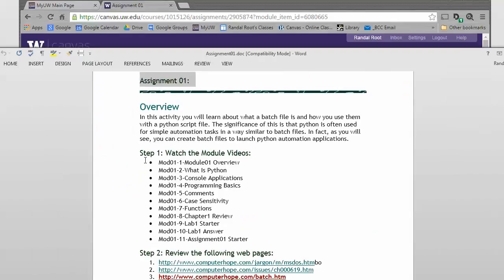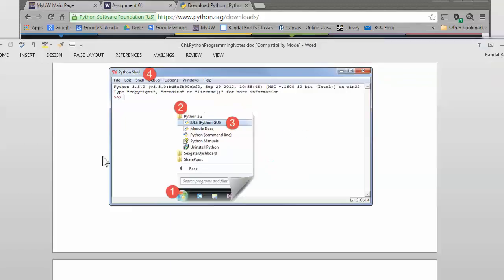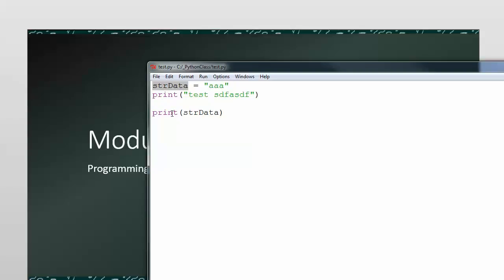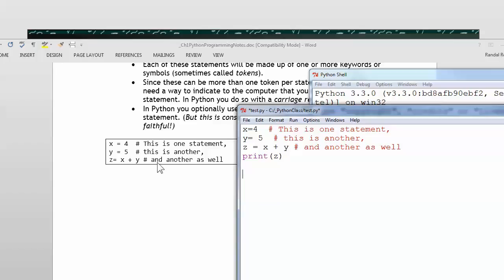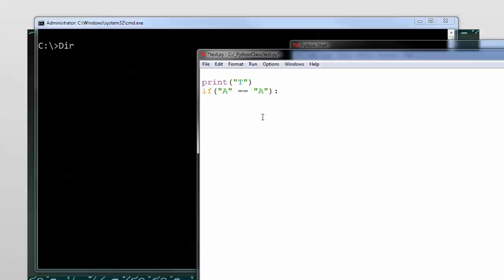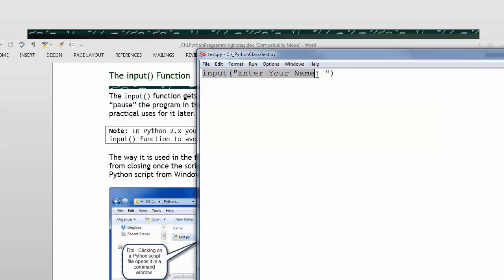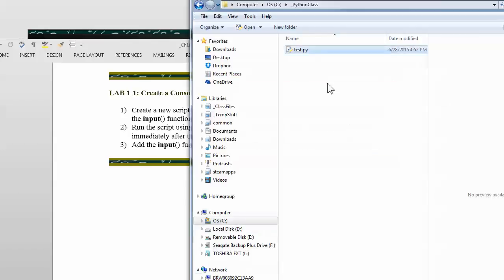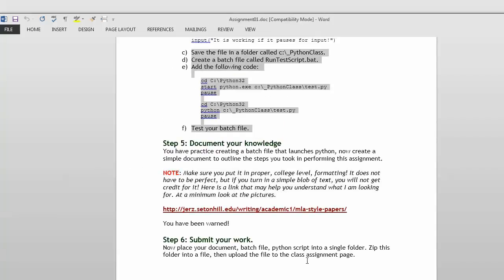Python Module 01 - Old Version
This combines the smaller videos into a single one and I have improved the sound as best I can.